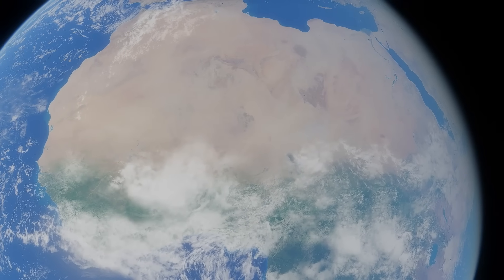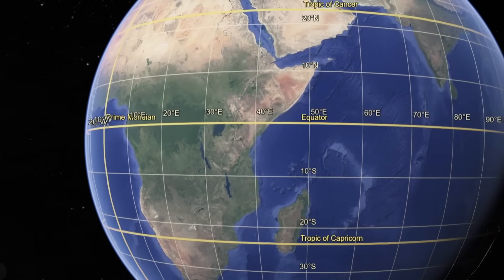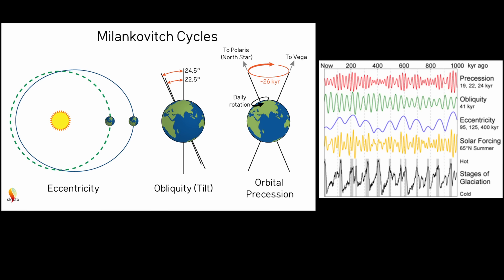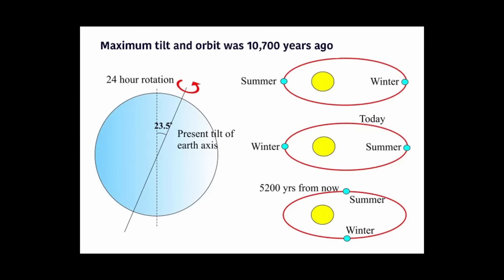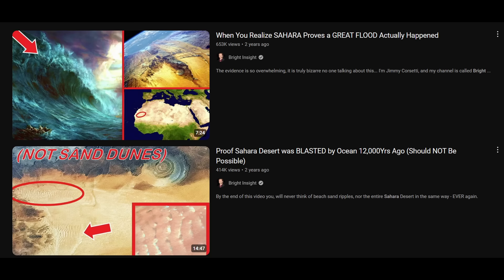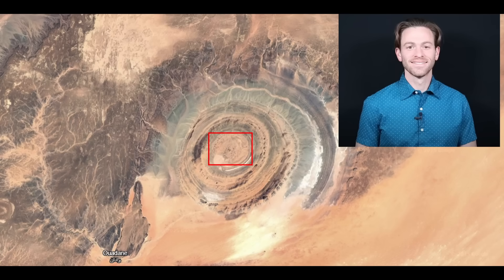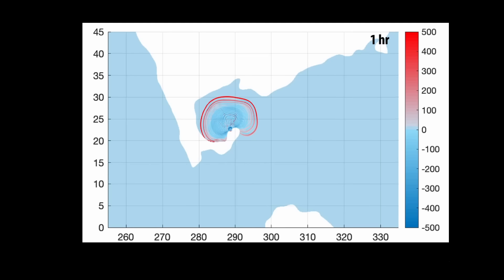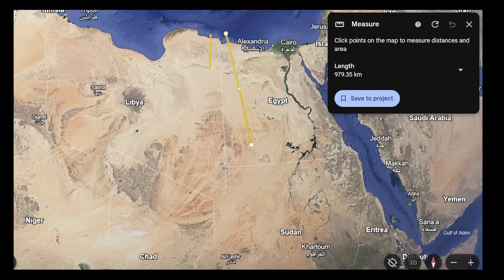What REALLY Ended The Green Sahara?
5000+ years ago, the Sahara was a lush savanna with enormous freshwater lakes. How did it change into the largest desert on earth? We assess both the mainstream view and the alternative "great flood" hypothesis.

Video Credits to Space Engine and Google Earth

00:00 Intro
01:01 How Deserts Form
02:12 Natural Climate Cycles
03:15 Evidence
04:47 Atlantis and The Great Flood
06:08 Global Flood Simulation
08:20 Water Erosion
11:25 Glacier Erosion
13:40 Wind Erosion
15:23 Conclusion